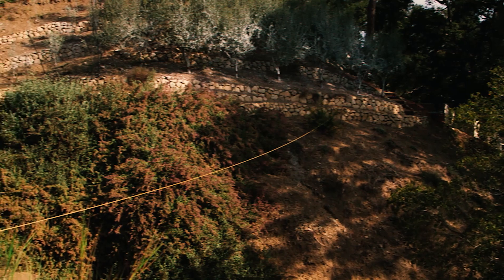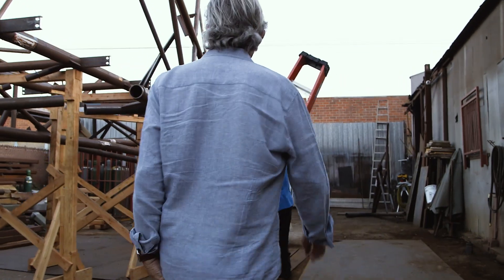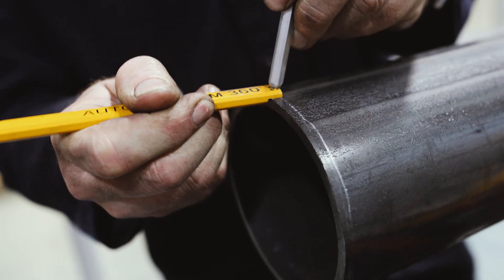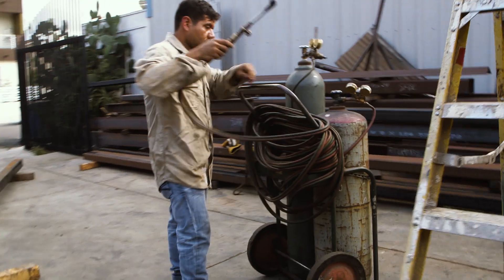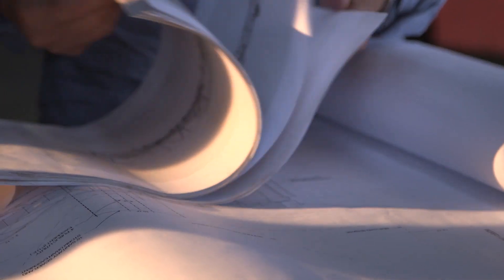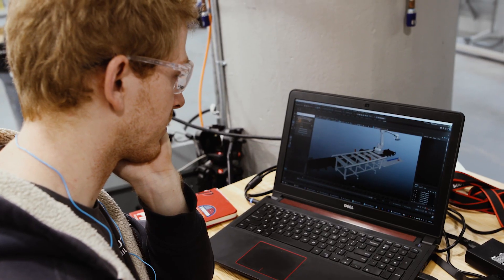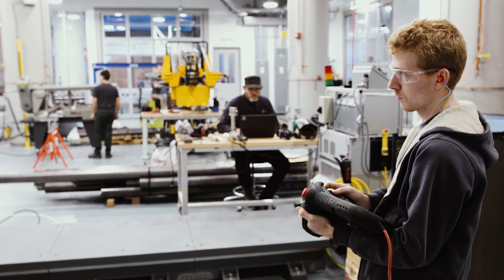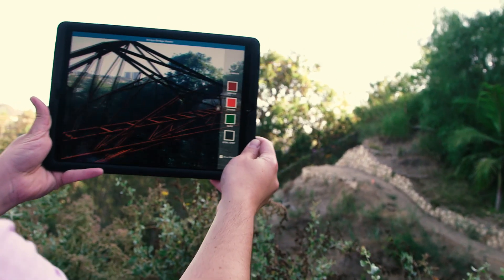Collaborative Robotics Bridges the Gap Between Digital and Physical Manufacturing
“We had this hypothesis that we can make really crazy, complex structures if we create a better software workflow to the design environment,” says Evan Atherton, senior research scientist, Autodesk Research Robotics Lab. That theory came to life in the form of the Arroyo Bridge, a geometrically complicated steel pedestrian bridge that stretches 70 feet long and features more than 500 discrete parts. A joint venture of the University of Southern California and Autodesk, the Arroyo Bridge Project is a successful collaboration of human and machine—in this case, master welders and a massive robotic arm. It’s proof that collaborative robotics can be an effective way to marry human craft with robotic precision. Watch the video to learn more.